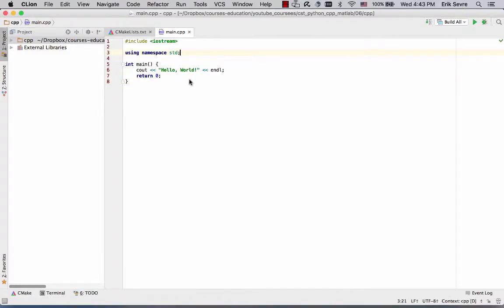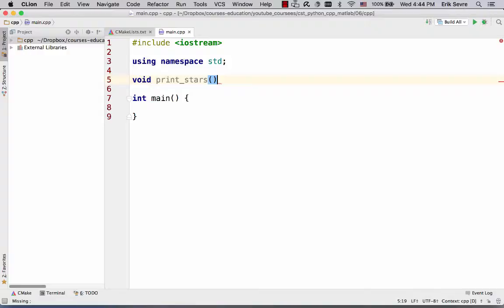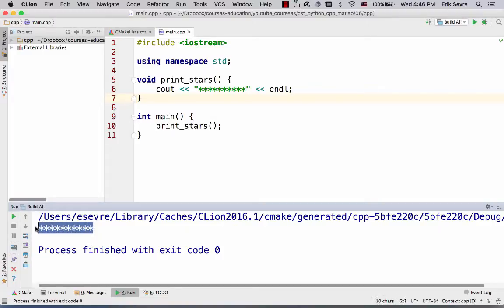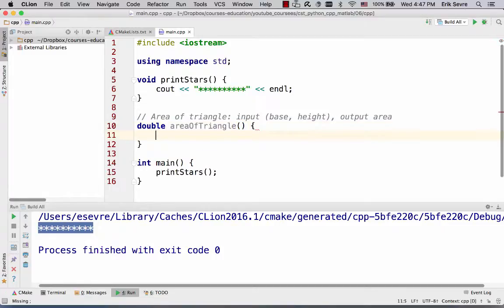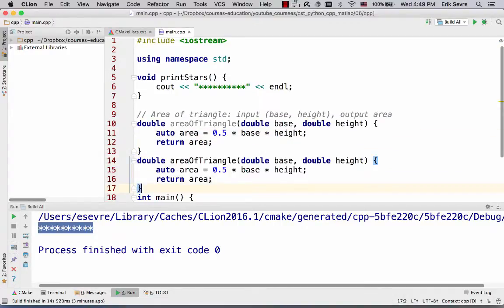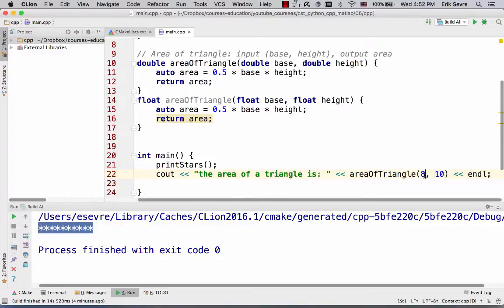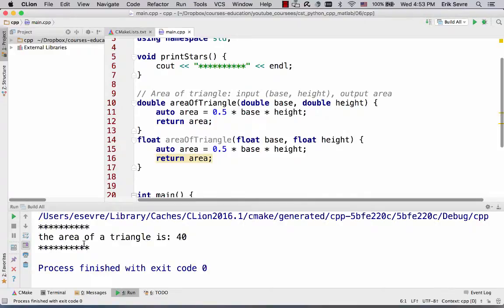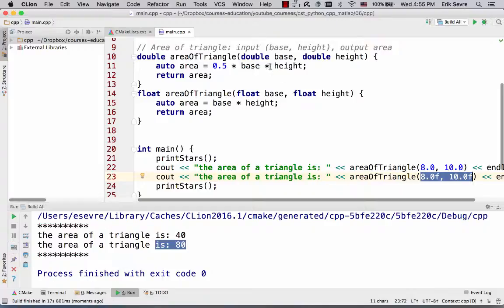06 - C++ Creating Functions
A quick introduction to functions in C++

Table of Contents:

01:07 - Void functions
03:15 - Functions with non-void input/output